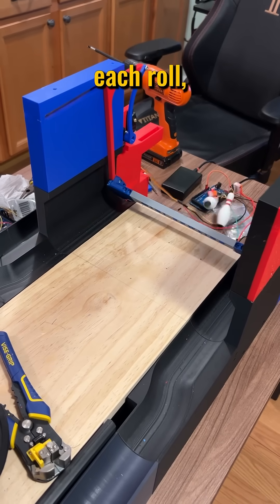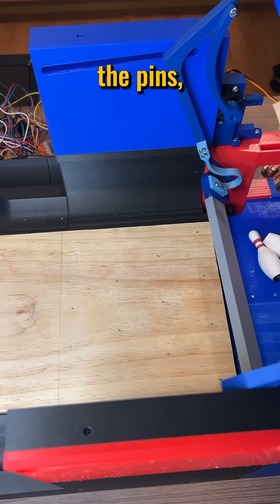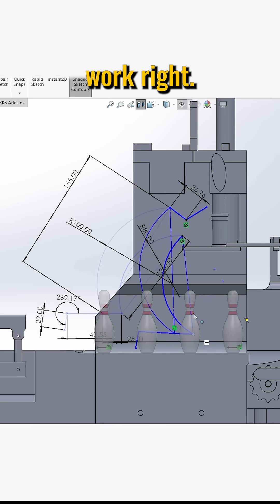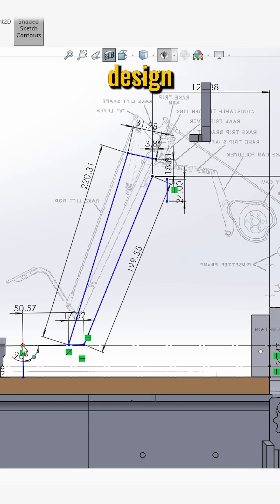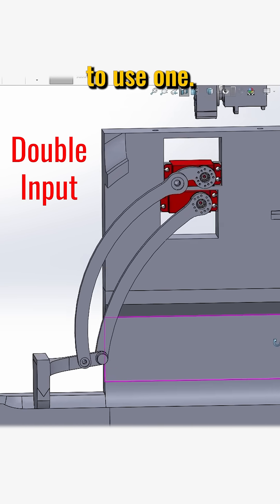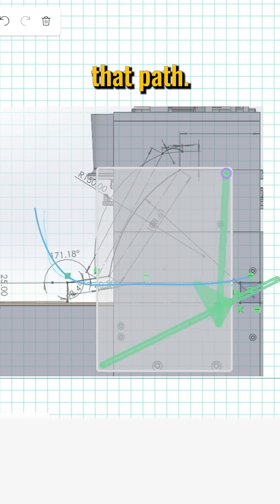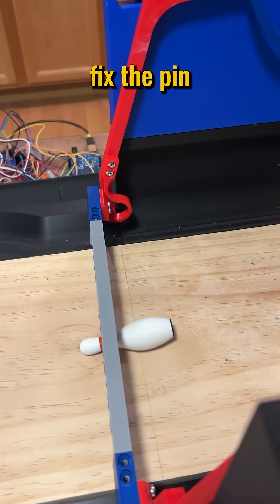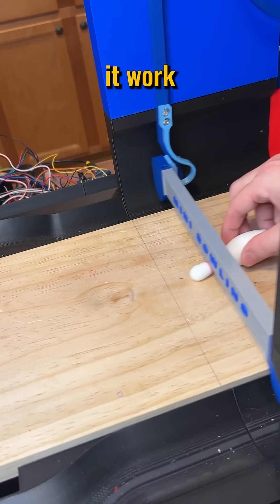Mini Bowling Lane Sweep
If you wanna build one of these yourself fill out the interest form l1nk in b1o!